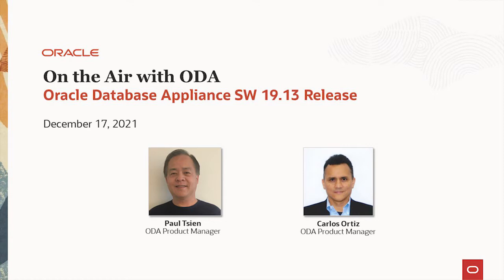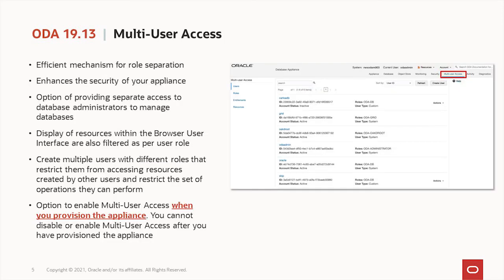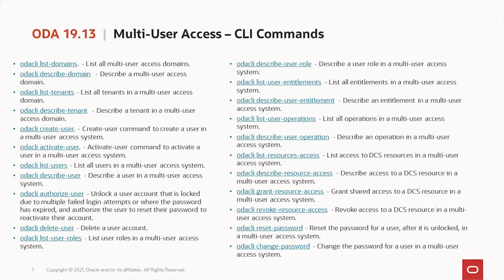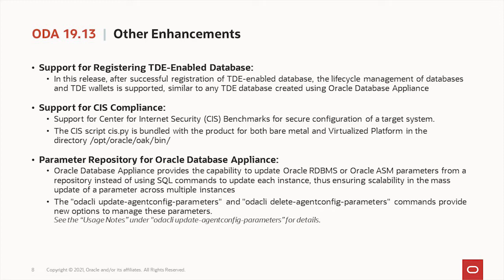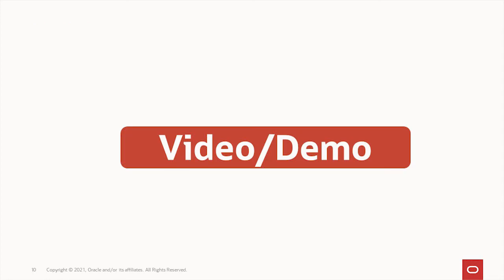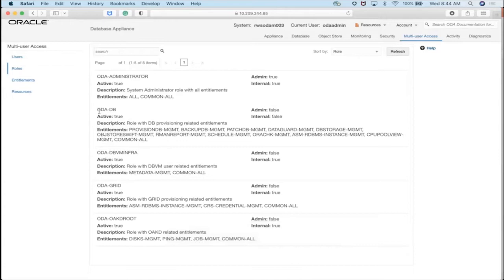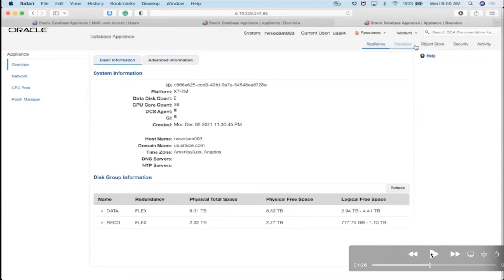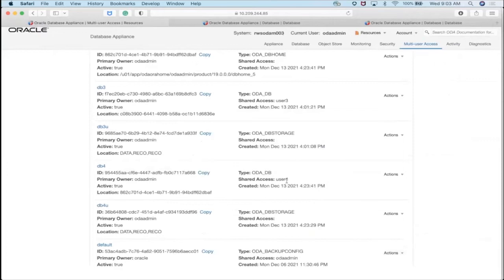Oracle Database Appliance 19.13 Release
The Oracle Database Appliance (ODA) Software 19.13 was released on December 7, 2021. This release includes support for Multi-User Access, support for registering TDE-enabled databases and CIS Compliance, and several other enhancements.  Join us to view a demonstration of ODA 19.13 features.